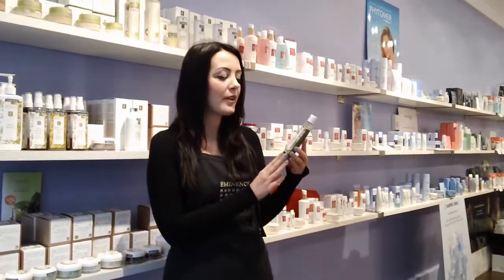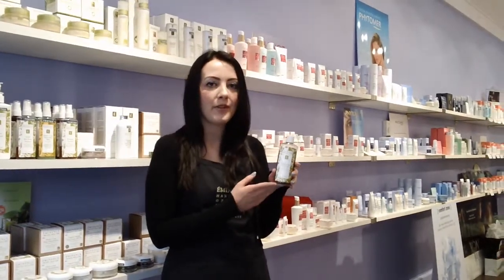Natural Organic Face Cleanser: Eminence Stone Crop Gel Wash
Spa Boutique Esthetician talks about this natural, organic gel cleanser for all skin types.  Eminence Stone Crop Gel Wash cleanses, hydrates and soothes skin.  Stone crop is known to lighten pigmentation (dark spots) and heal skin.